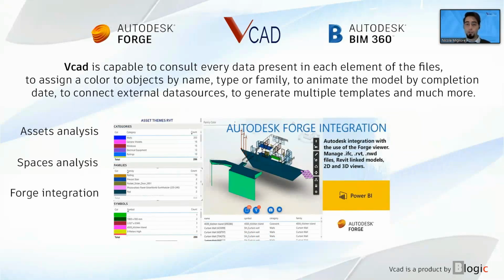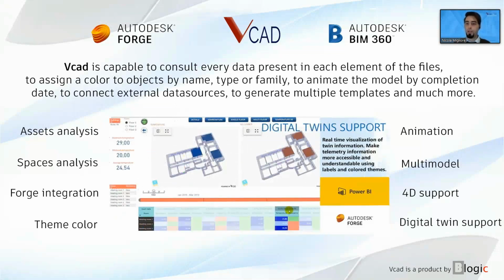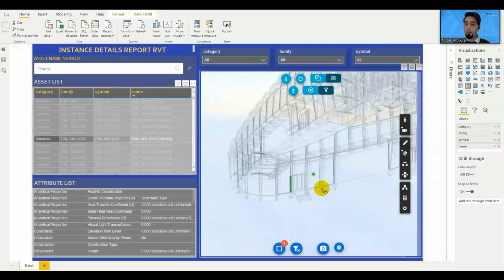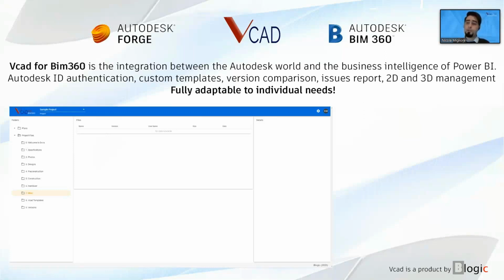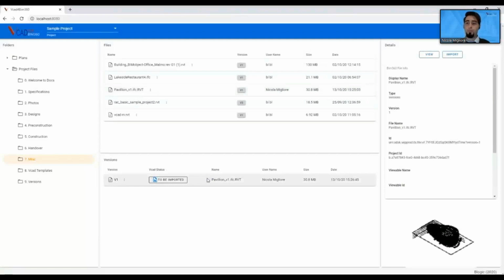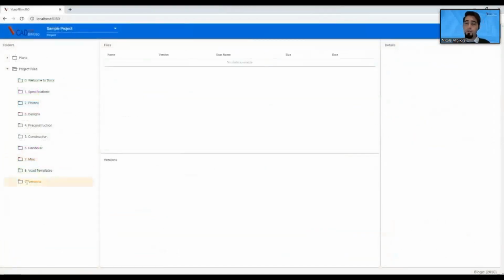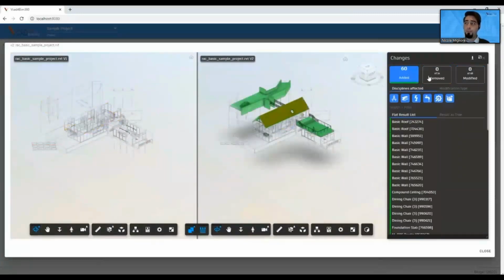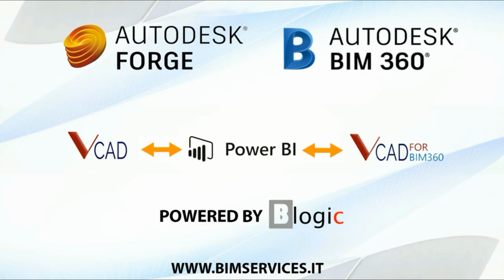Vcad for Bim360 - Autodesk Bim360 and Power BI integration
Vcad for Bim360 is the integration between the Autodesk world and the business intelligence of Power BI. Autodesk ID authentication, custom templates, version comparison, issues report, 2D and 3D management.